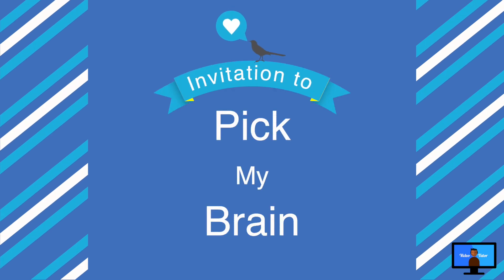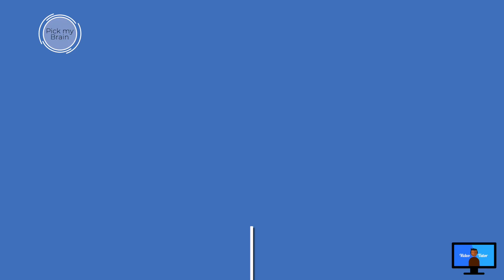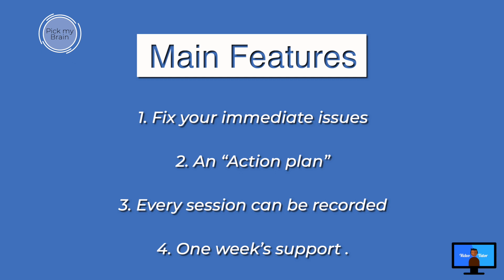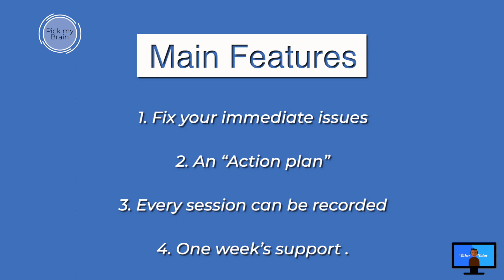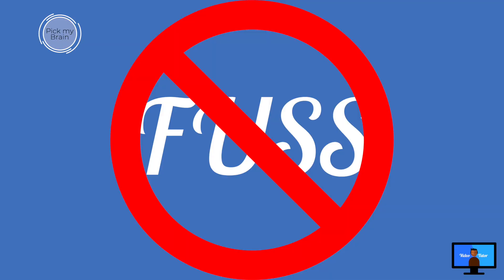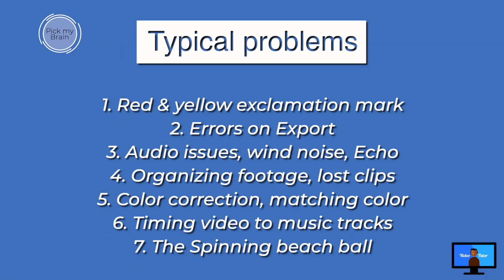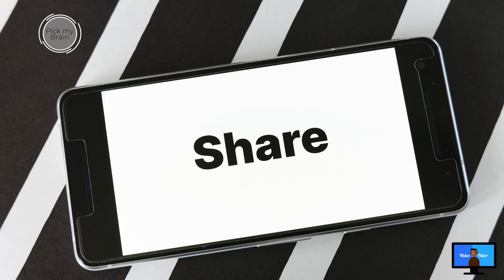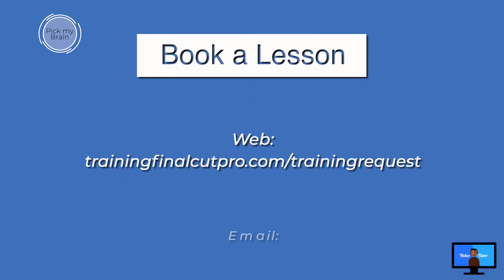Pick my Brain - Final Cut Pro 10.6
I’d like to invite you to try the “Pick my brain” lesson which will allow you to ask any questions about the real world of Final Cut Pro.

Would you like the benefit of over 20 years of Final Cut Pro experience?

This is what you you can do in the Pick my Brain” Module:
1. Fix your immediate issues
2. Request an “Action plan” for suggestions of subjects you should know about Final Cut Pro.
3. Every session can be recorded and made available to you via DropBox for your review of the session
4. You receive one week’s one on one support after each session.

“Pick my Brain” is for both new and experienced users who need immediate help.

Or when you just want someone to help you get things running again, without a fuss.

I help you identify your weak areas and create an action plan for you to follow after the session.

Typical problem areas that I’ve helped with in the past are:
The red clip with yellow exclamation mark
Errors on Export
Audio issues, wind noise, Echo
Organizing footage, finding lost clips
Color correction, matching color between clips
Timing video to music tracks
The Spinning beach ball

We’ll meet at your convenience, usually for one hour on Zoom or Skype, you can see my screen

or share your screen, where I can advise you how to set up preferences and settings personalized for your computer.

Each call can be recorded, no taking notes, and you’ll receive a copy of the recording on DropBox along with the copy of your Action Guide.

After each session you receive 7 x days free email support for issues discussed in the “Pick my Brain” session.

to book a session.

I look forward to meeting you on-line soon.